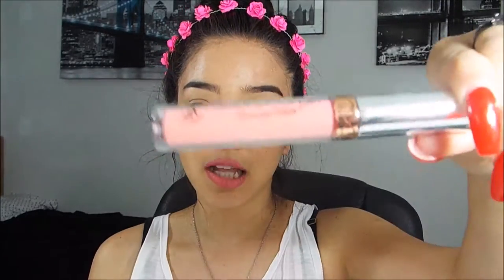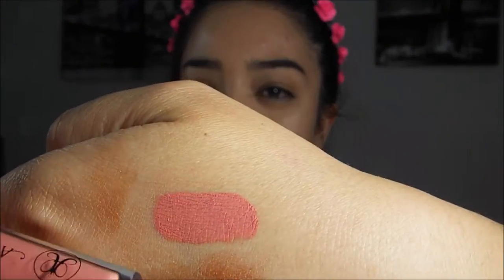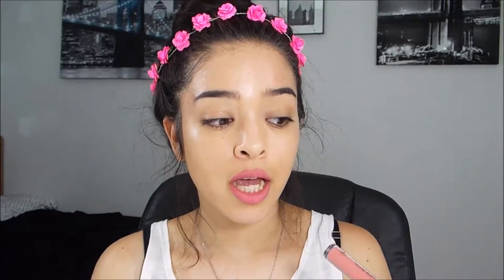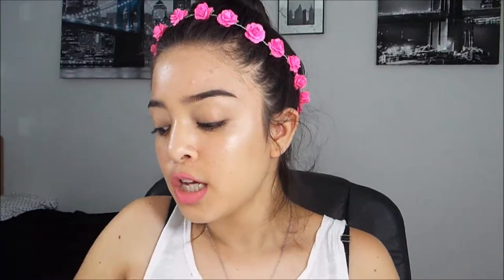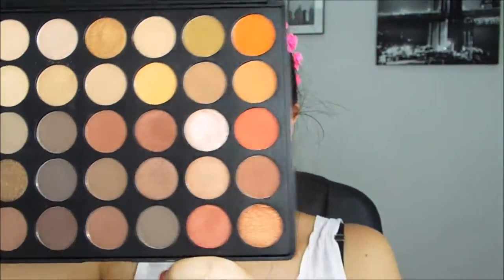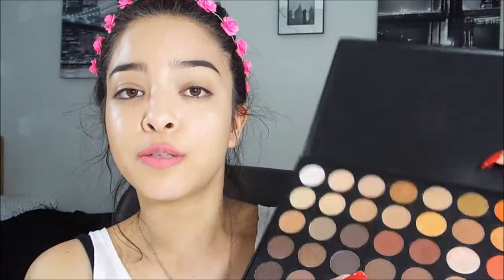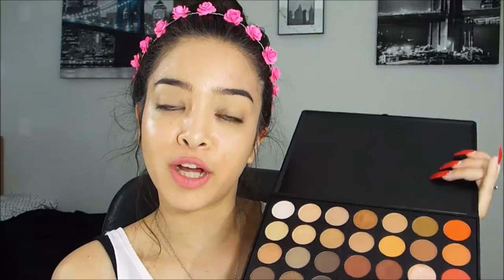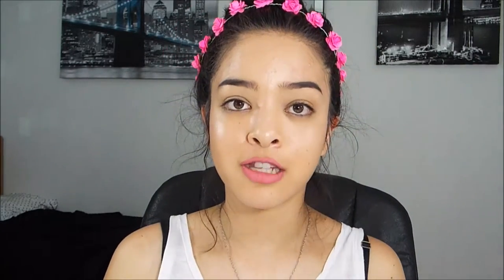HIGHLY RAVED PRODUCTS REVIEW Morphe 350 pallete and ABH liquid lipstick